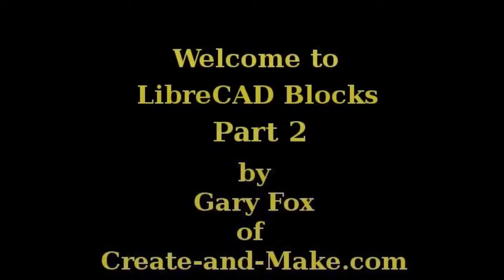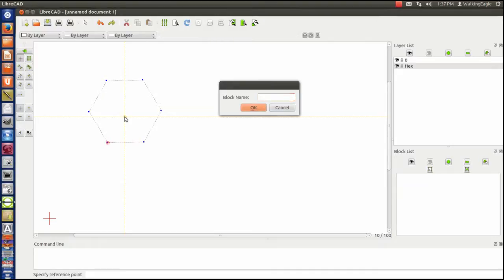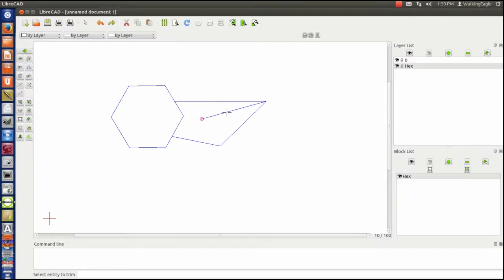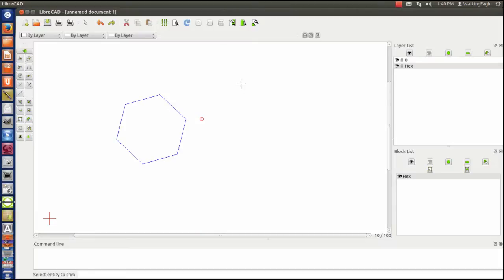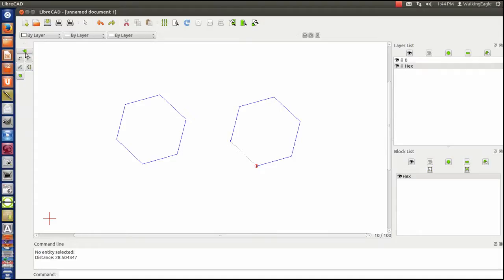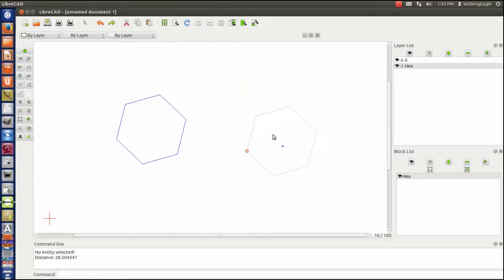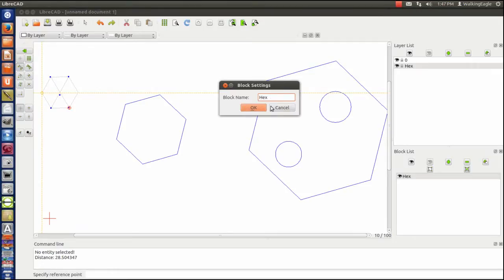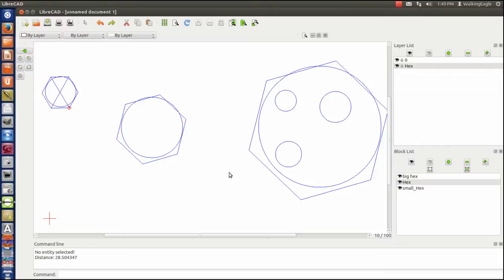LibreCAD tutorial - Blocks part 2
In this video I show using the modify functions with Blocks and how to break blocks back into the component entities using the explode function.

I also show the problems that can happen if some of the component pieces of a block is also a block.

The Music on this video is Pomade by Silent Partner and is Licensed by YouTube for this purpose.